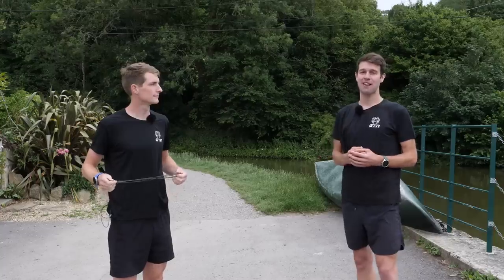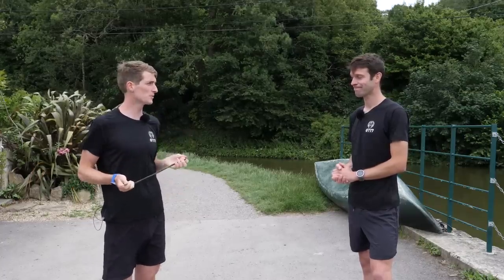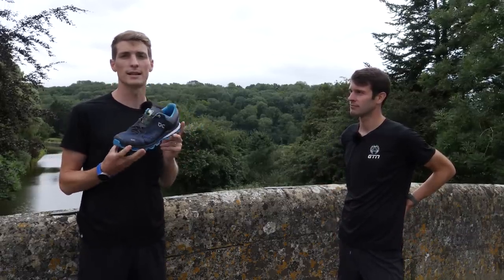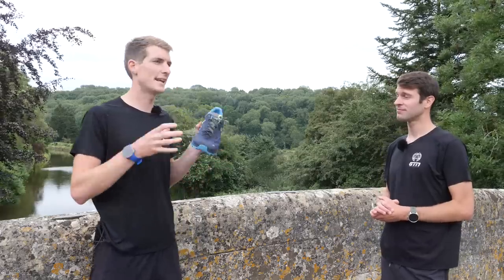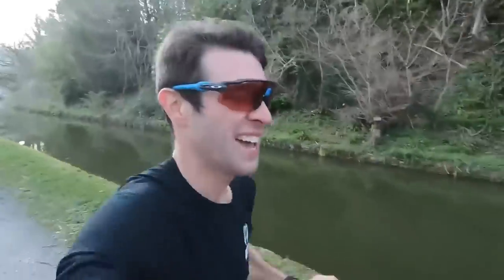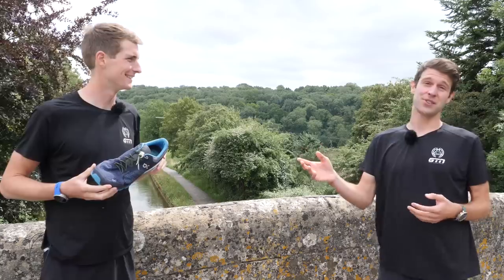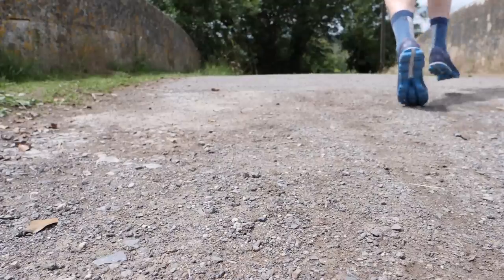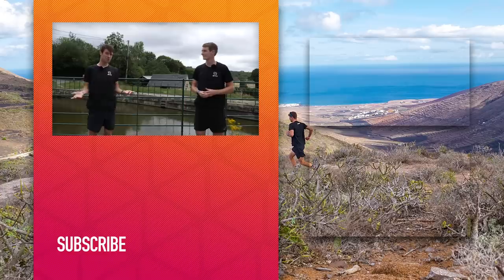Elastic Laces Vs Shoe Laces | Are Elastic Laces Bad For Your Running?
Could training and racing with elastic laces in our run shoes actually be bad for our running performance? Well, we've got help from a friend of the channel and professional triathlete, Sam Pictor to explain more!

For years now, triathletes have been making use of this cheap and simple piece of equipment, to speed us up on race day…Yes, elastic laces are in many ways a triathlete’s best friend!

An easy way to save valuable time in transition, these simple pieces of elastic thread into your race shoes to replace normal laces. You fasten them at the top and voila – you’re ready to go… pound for pound they’re probably the cheapest way of knocking time off on race day!

But, could training and racing with elastic laces in our run shoes actually be bad for our running performance? Well, we've got help from a friend of the channel and professional triathlete, Sam Pictor to explain more!

If you'd like to contribute captions and video info in your language, here's the

📹 Want more of our running videos?

ES_Changli - Ooyy
ES_Melancholy - Ooyy
ES_Too Fast - Ooyy